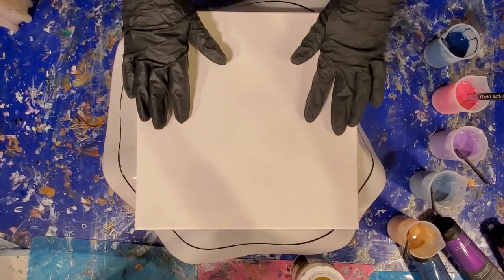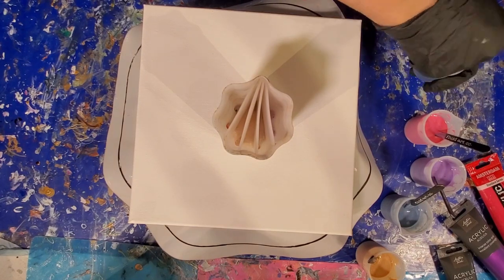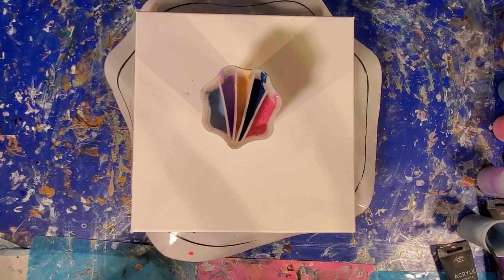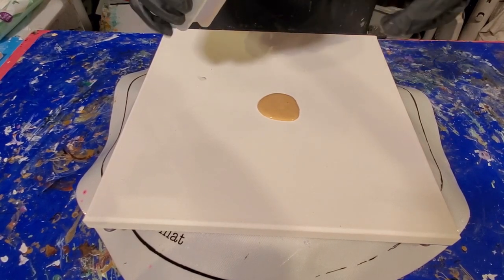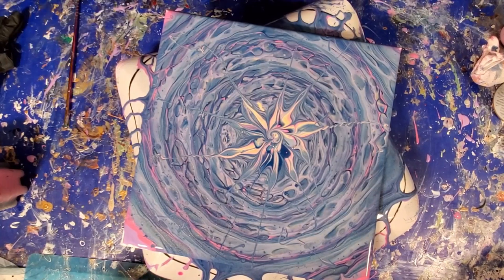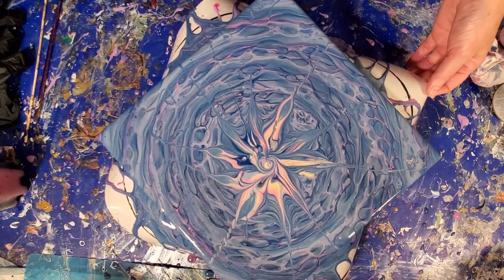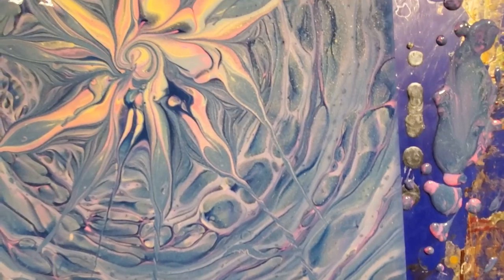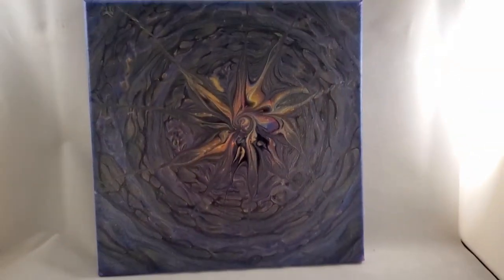116 Split Cup Straight Pour on spinner with Flick and Spin Center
Paints Used:
Deco Art Americana Decor Metallics 24K Gold
Masters Touch Pearlized Crystal Blue
Masters Touch Pearlized Violet
Amsterdam Quinacridone Rose
Grumbacher Prussian Blue